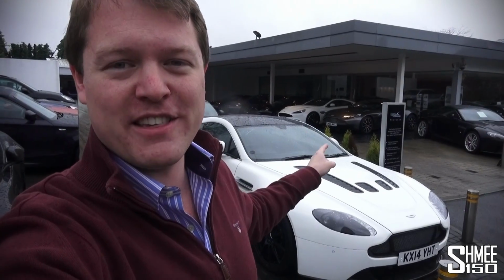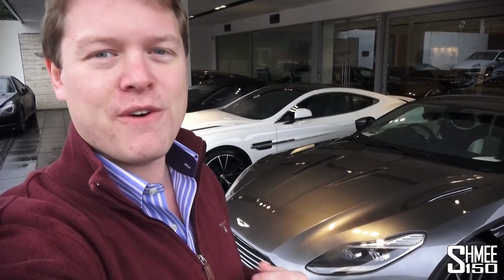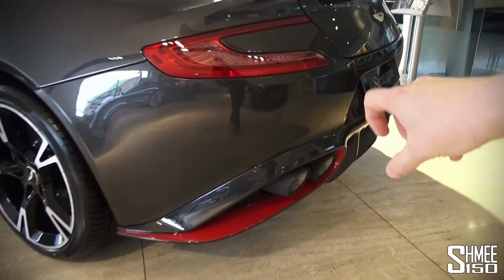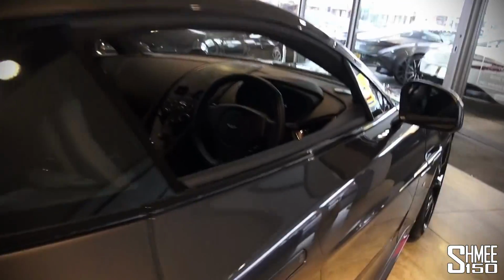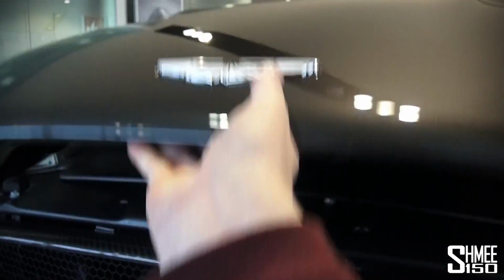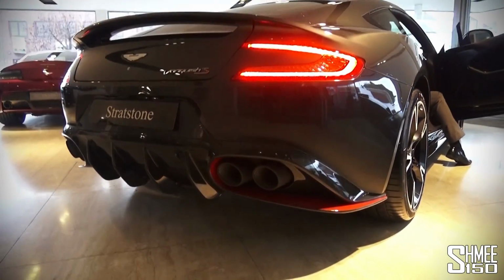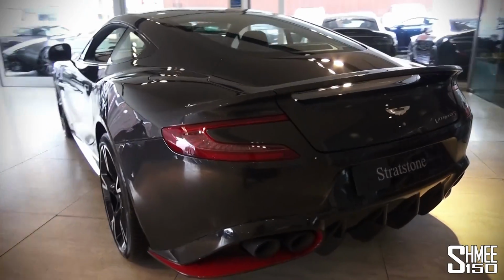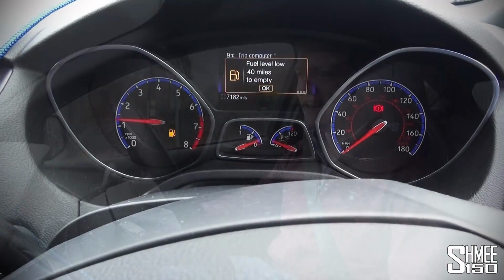Meeting the New Aston Martin Vanquish S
Aston Martin have recently taken the wraps off the new Vanquish S, so I popped over to Stratstone Amersham to take a look at their latest arrival in the showroom; wow what a car it is!

The Vanquish S takes power up to 600PS and 630Nm, meaning 0-62mph in 3.5s and a top speed of 201mph. With an entirely carbon body, more aggressive styling compared to the regular Vanquish, the 8-speed Touchtronic III gearbox and new accent packs, it certainly looks the business.

I had hoped to drive out in my GT8, but recent weather conditions are really not playing ball to using such a car! For a journey such as this is makes far more sensible to hop into the Focus RS, now with a new Mountune exhaust, but I wanted to touch on the topic of creating a lot of 'talking' videos with less action during this time of year.

Thank you to Stratstone Aston Martin Amersham for access to the car!